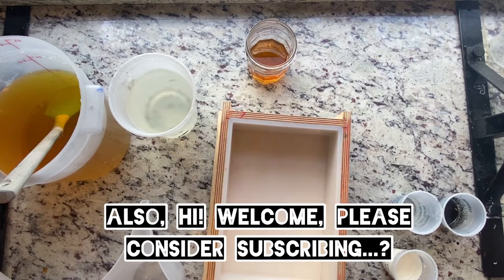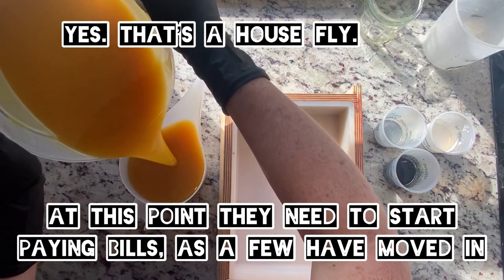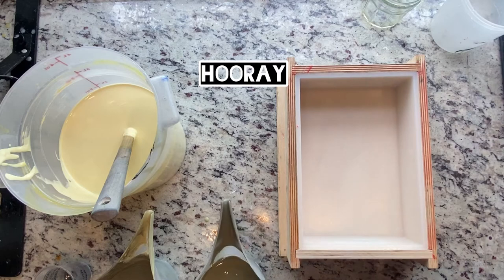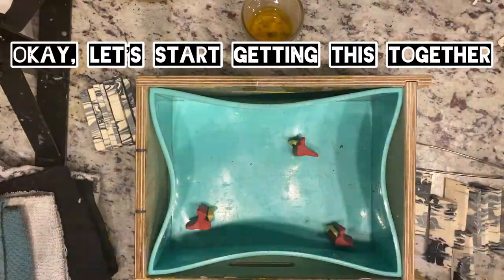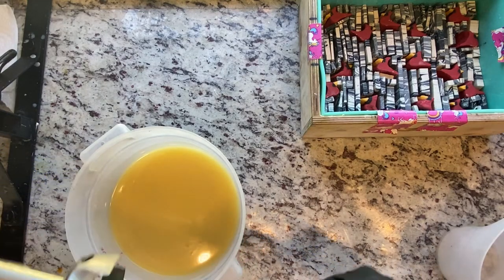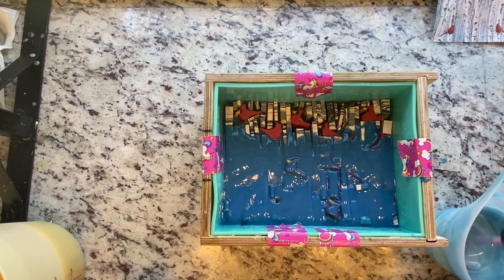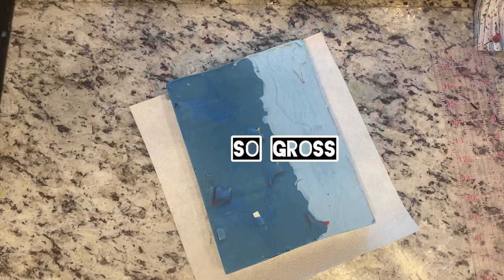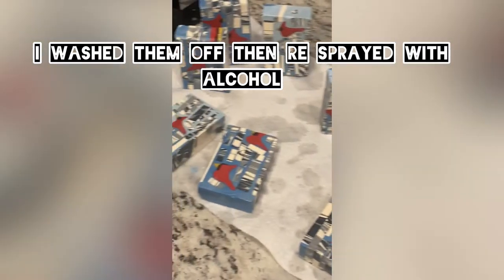Visitors from Heaven (Long Version)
Here is the long version of the making of my Nov 2020 SoapChallenge Club soap, "Visitors from Heaven"

That may seem like a weird name, but, Cardinals are said to be good luck, visitors from heaven, and spiritual ambassadors, and whew, we need some of that here in ole 2020.

I lost my dad in March, and it’s been hitting harder as the holidays creep up. Being an ‘orphan’ at 36 after losing both parents and all my grandparents is not fun, and I’ve talked about the pressure to keep traditions and things going for my daughter, when all the keepers of those traditions have passed on before you were remotely ready.

I know I’m very lucky in many ways, as my day job I am a Pediatric Oncology Research RN, and I see what the families go through.

So what better way to have a bit of joy and hopes we head into Winter, then some cheerful cardinals.

I found the picture on Pinterest, it’s apparently a pretty popular print. Asides wanting to do cardinals, I also wanted to make a soap I could sell as individual bars that still made sense, vs a weird conglomerate of an eye ball here, or a tail there, like my original idea, which was to do a medieval scene with horses and a castle.

It took me over an hour to set all those little tree trunks, and a few hours to hand mold all the cardinals. I made the soap dough myself, using recipe number #8 from Sorcery Soap Doughs Animal book.

The colorants I used for the cardinals were simply Trial by Fire, from Nurture Soap-

Black Oxide from Nurture Soap-

Yellow Raincoat and a dash of Eye of the Tiger from Nurture Soap-

The trees were colored with:
Activated Charcoal and Black Oxide from Nurture Soap

Pewter Silver and Titanium Dioxide from Brambleberry.

The trees were scented with Birchwood Oud from Brambleberry (it’s amazing, and you need it)

And the body of the soap was scented with Birchwood Oud and Oud Wood (from Nurture Soap)

The blues for the body of the soap are Caribbean Blue, Making Waves, Midnight Blue, and a dash of TD from Nurture Soap.

Mold is from Workshop Heritage

Please note, if you are new to cold process soap making, do as I say and not as I do.

I routinely soap in short sleeves with long gloves, and a face shield. (Which you can see very briefly in my Lemonder Blue Bee video, it’s a bit scary, sorry! )

However, you should always soap in long sleeves and with full protective gear! Lye is dangerous, as it is  hot soap!

 I hope you have enjoyed this video, if you have, a thumbs up and a comment really do make my day. I read each and every one, and appreciate them tremendously!

If you didn’t enjoy it, and left a thumbs down, let me know why in the comments! I always appreciate constructive criticism.

Happy soaping!

Rook1e
Have Yourself a Merry Little Christmas (feat. j'san)
Rook1e